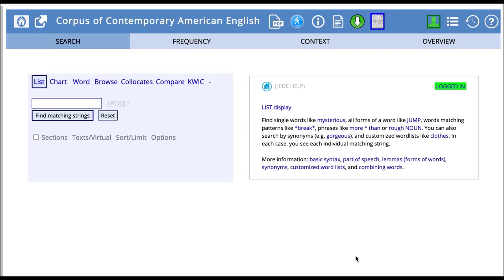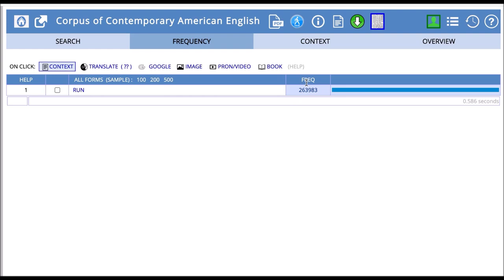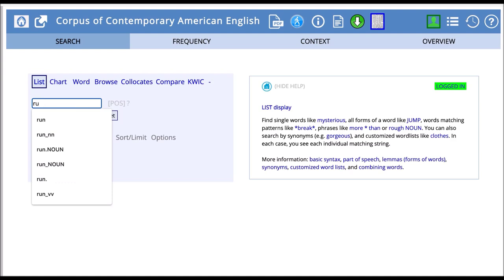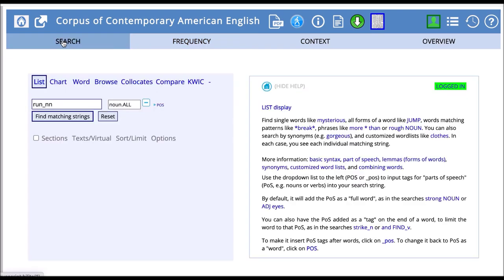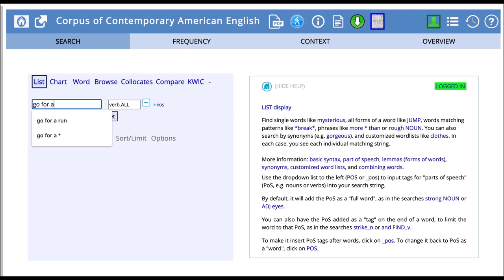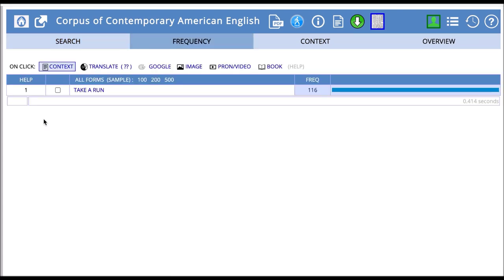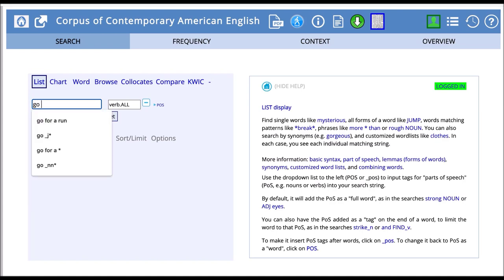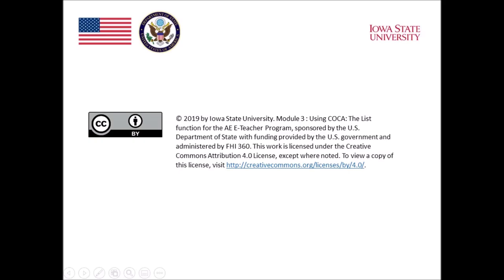Module 3: Using COCA: The List function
Module 3: Using COCA: The List function for the AE E-Teacher Program, sponsored by the U.S. Department of State with funding provided by the U.S. government and administered by FHI 360. To view a copy of this license,